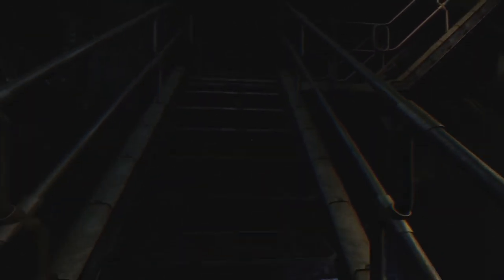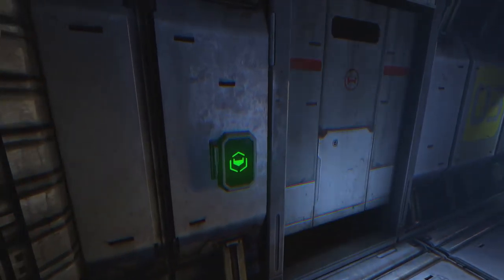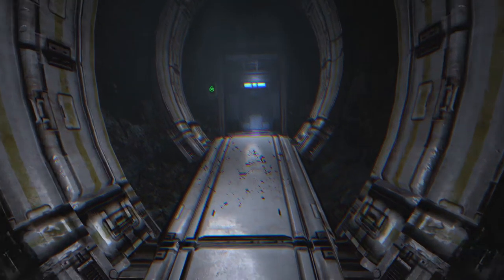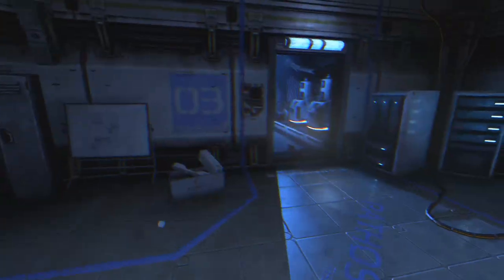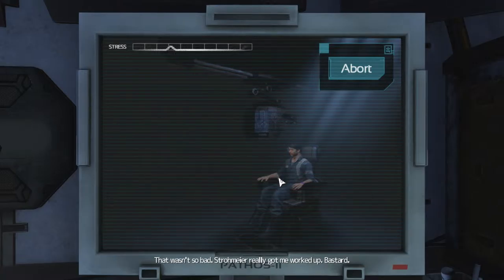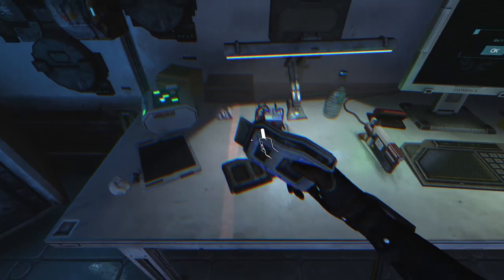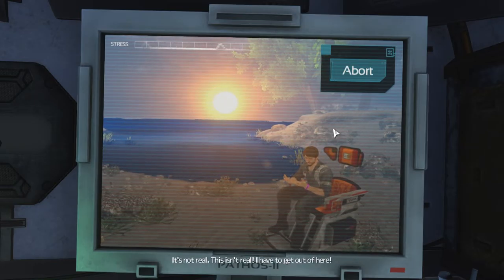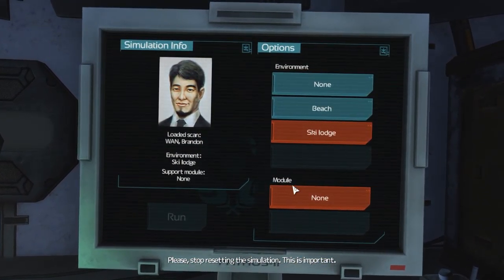Soma - Part 10 it don,t see it hears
I upload gaming videos from Monday to Friday